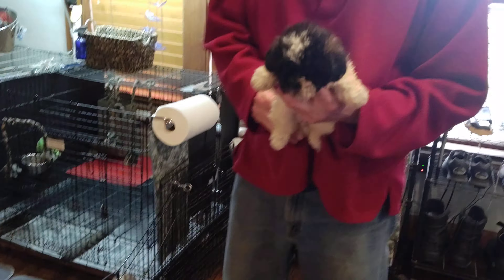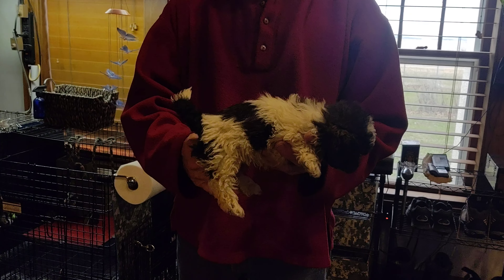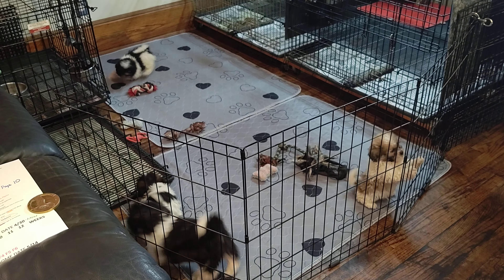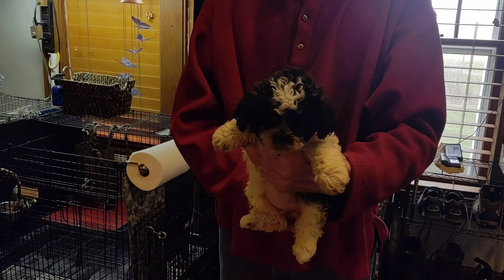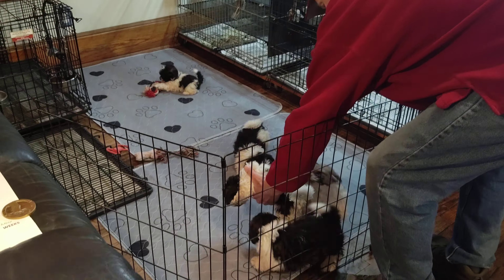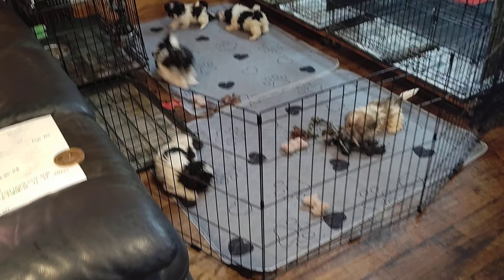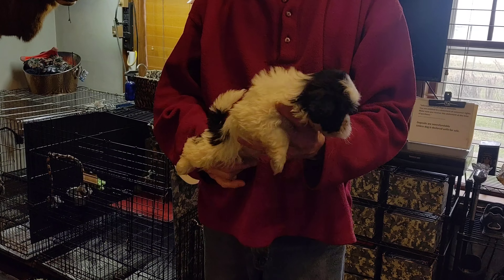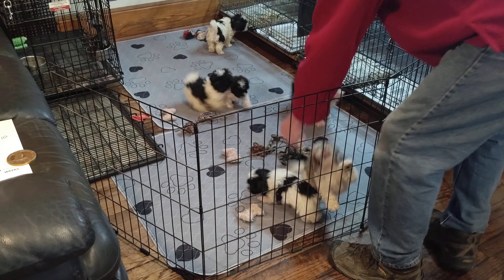ALEXUS02262022F1 CLAWDETTE03072022M1F2F3F4F5F6 ON 5 1 2022 ArdyWeb com Shih Tzu Bichon mix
Minnesota Lap Dogs non shed  hypoallergenic GREAT with kids & other pets ARDYWEB.COM
 Teddy Bears Shichon 1/2 shih tzu & 1/2 bichon cross m=male f=female
 mother 12#  father 14.5# range 12-18# born  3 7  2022 MALE $800  tax INCLUDED FEMALE $1000  tax INCLUDED
 ***READY 9.5  weeks pickup 5/14
8   week  CLAWDETTE F2 F3 F5 are AVAILABLE
 clawdette M1  F4 f6 are SOLD

mother 10.5#  father 14.5# range 8-12# born  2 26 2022 FEMALE $1000  tax INCLUDED
 ***READY 8.5  weeks pickup  4/30